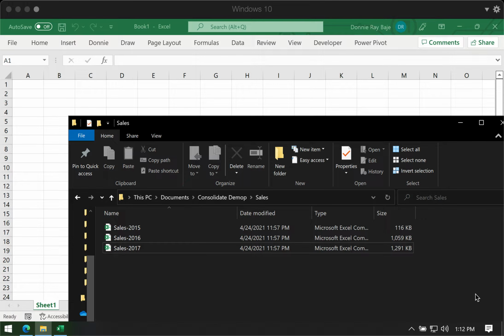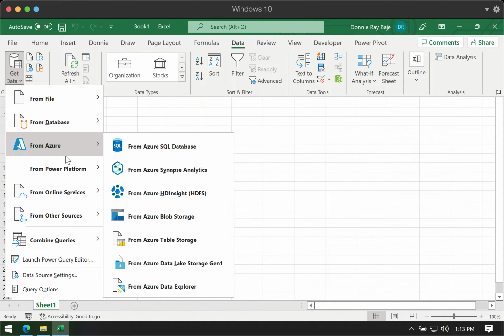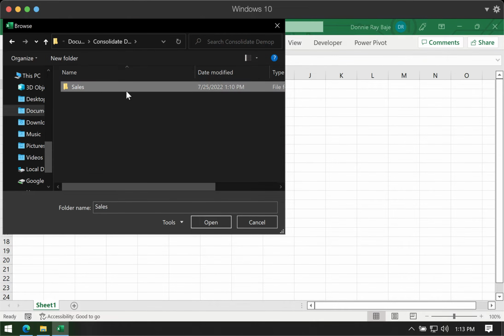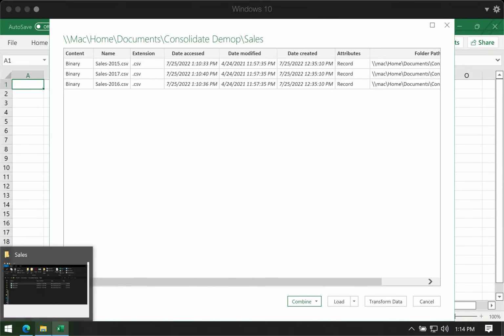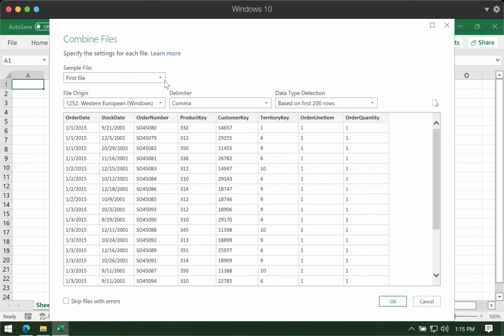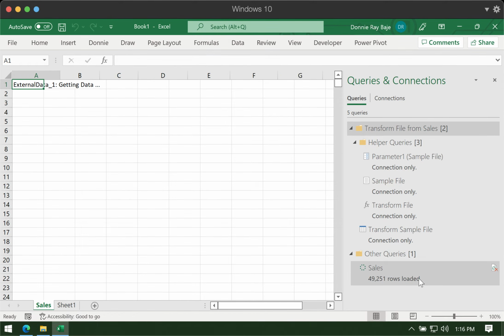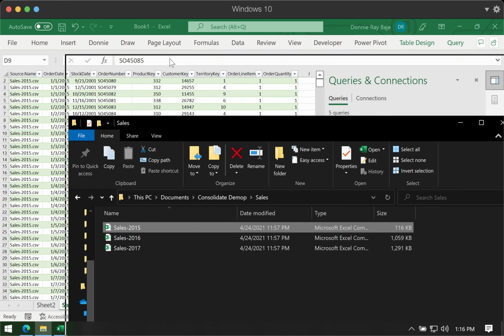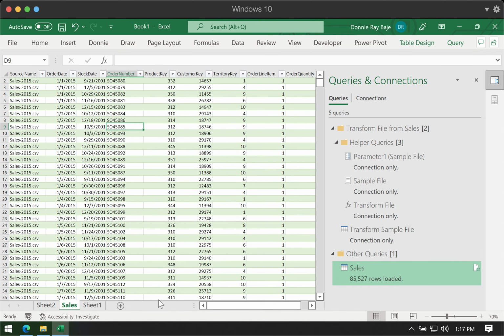Combine Files in a Folder into One Table in Excel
Got a folder with many files into one folder?  Use Get Data from Folder feature of Excel's Power Query.  You can even add files into this folder and just refresh to automatically update the consolidated or combined table.